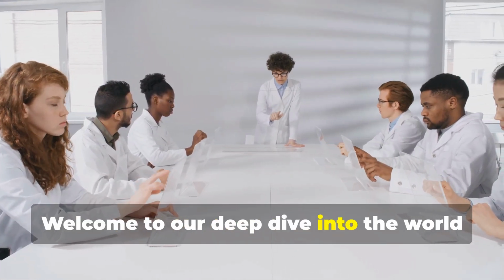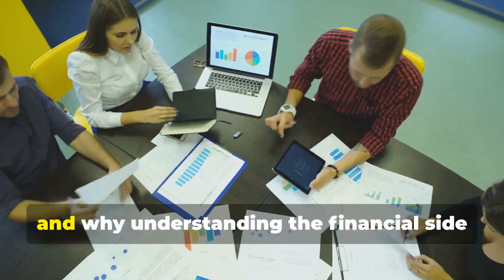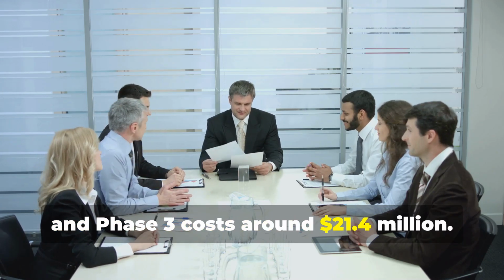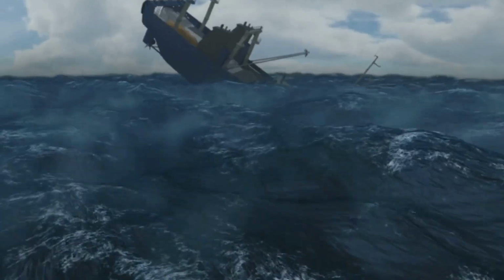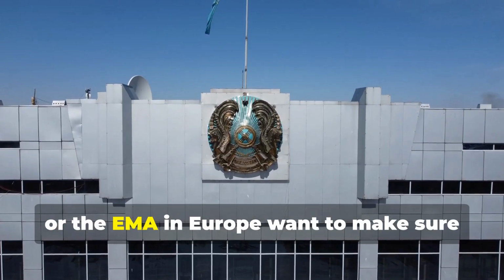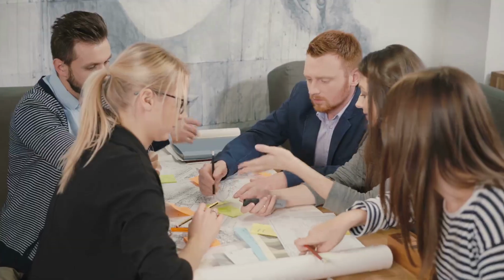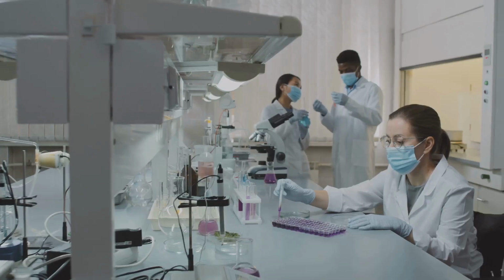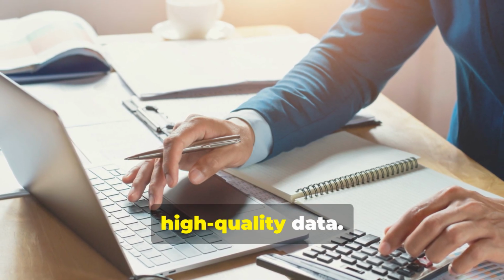Clinical Trial Costs: A Sponsor's Guide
Unlock the secrets of clinical trial budgeting with our latest video, "Clinical Trial Costs: A Sponsor's Guide"! In this essential guide, we break down the critical factors and average costs associated with different phases of clinical trials. From budget planning to risk management and stakeholder confidence, learn why understanding these costs is vital for sponsors aiming to ensure a successful study. We delve into the average costs for Phase 1, 2, and 3 trials, providing insights that can save you time and money.